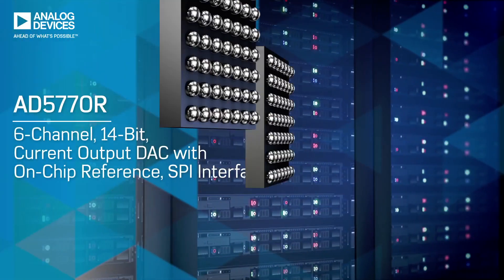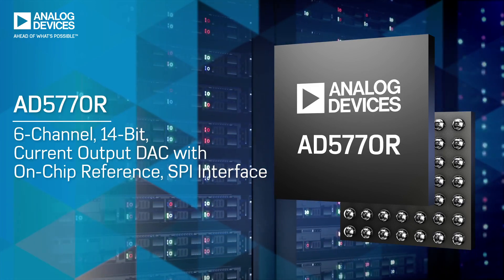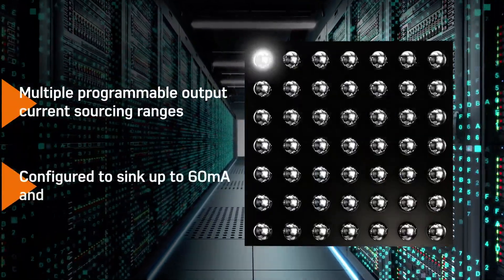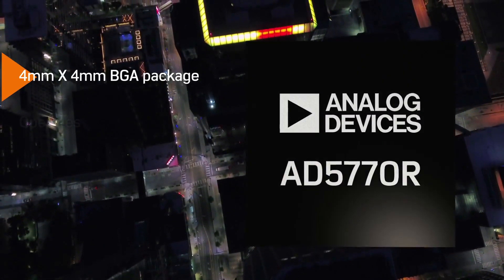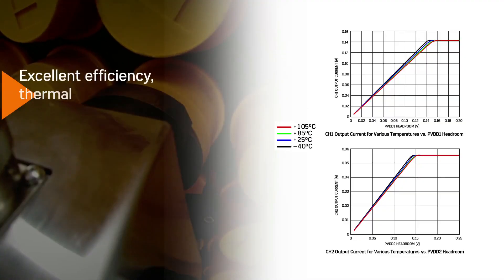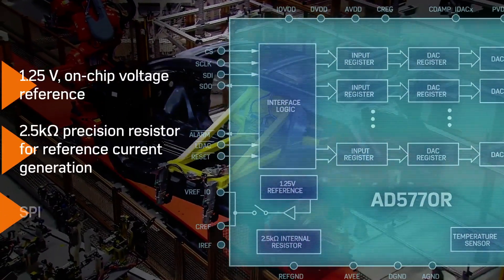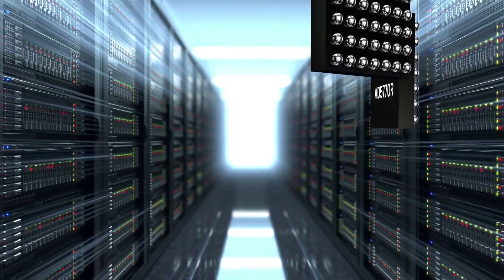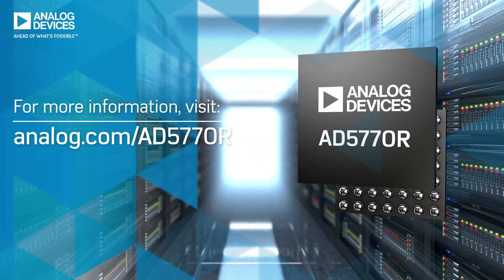6-Channel, Current Output DAC for Photonic Applications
Included is a 1.25 V, on-chip voltage reference, a 2.5 kΩ precision resistor for reference current generation, and more.

Click here to go to Analog.com and Learn More about the AD5770R